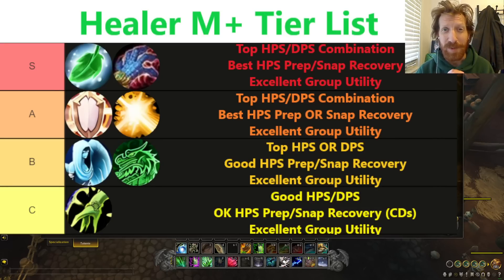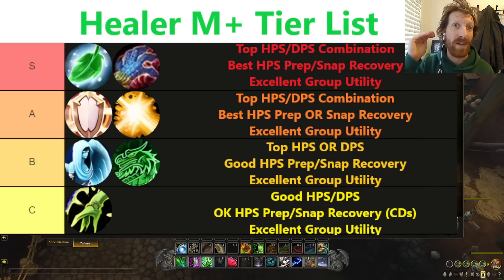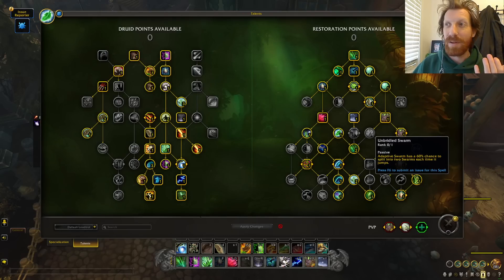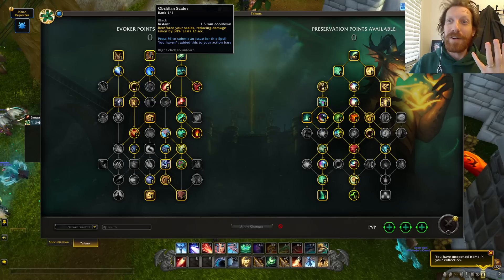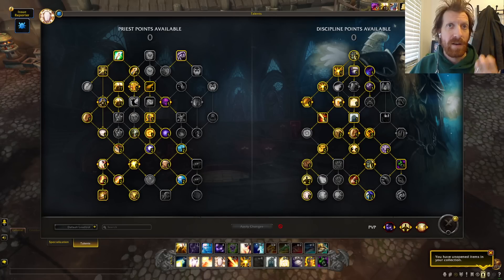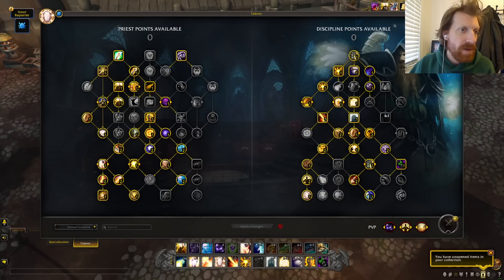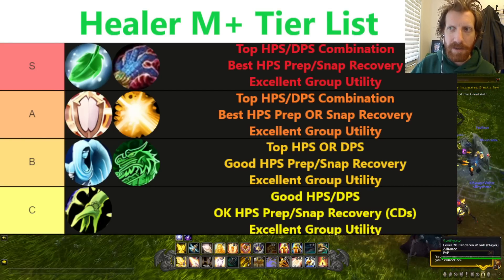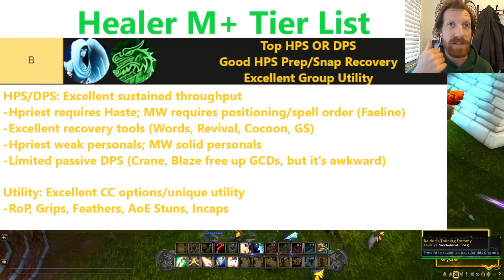Healer Tier List M+ - Dragonflight - RESTO DRUID or EVOKER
In this video I discuss a tier list for M+ Healers for Dragonflight, evaluating the current performance, tuning and projections for the highest push groups going in to DF Season 1.  If no major tuning passes occur, RDRUID and EVOKER are your best bet.

0:00 Introduction
0:58 S-tier
5:35 A-tier
9:09 B-tier
14:32 C-tier
19:05 Conclusion